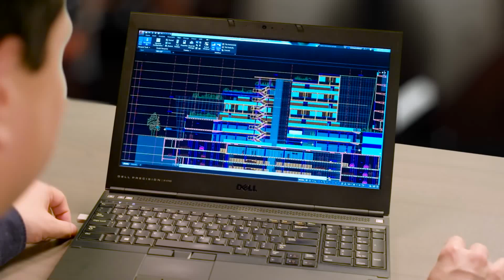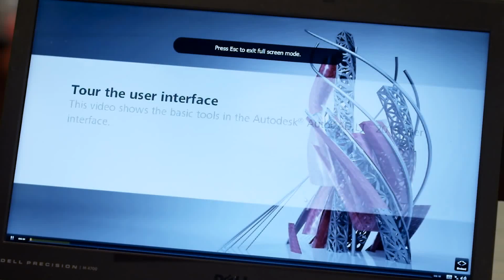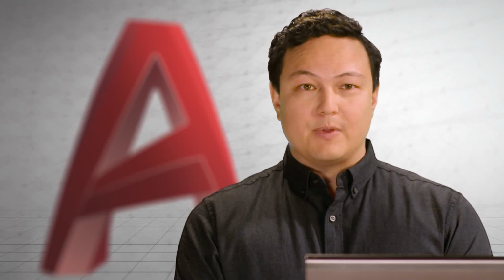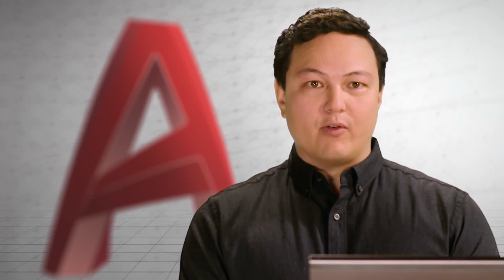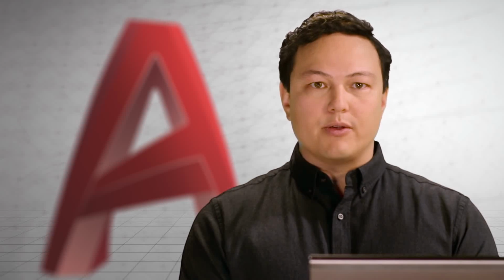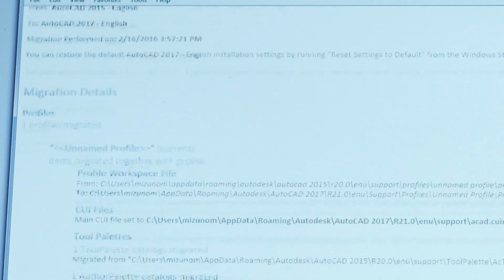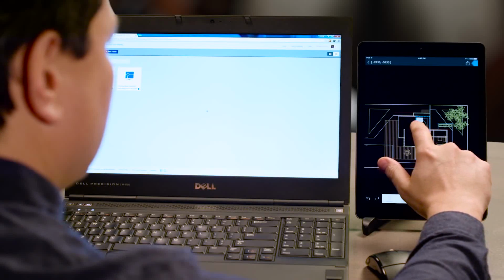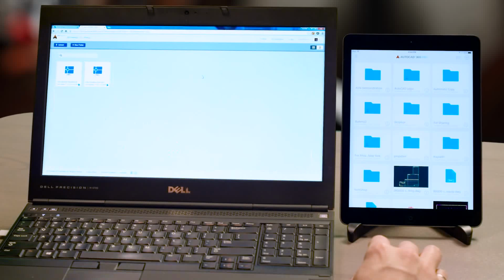Introducing Autodesk AutoCAD LT 2017 Overview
Michael Mizuno, Autodesk Senior Product Manager, gives an overview of the new AutoCAD LT 2017 that makes creating and sharing your 2D designs across multiple platforms and devices easier than ever. Enjoy the tool's new flexibilty and precision and let yourself be convinced by AutoCAD LT 2017's improved features and performance.